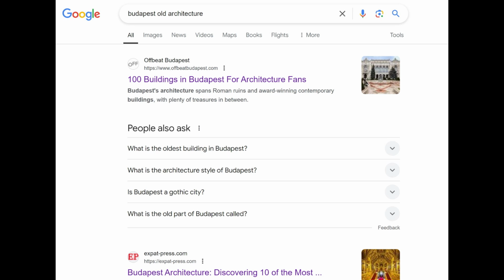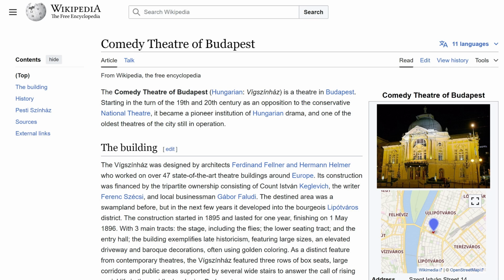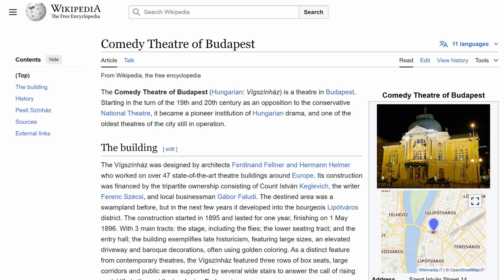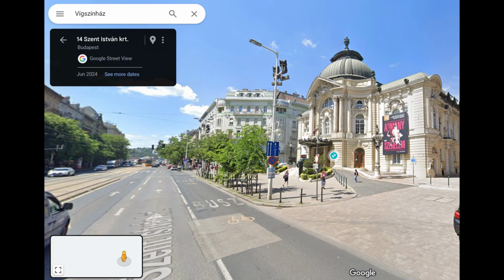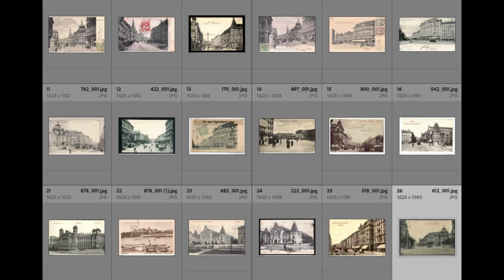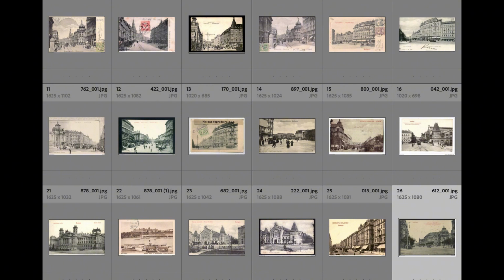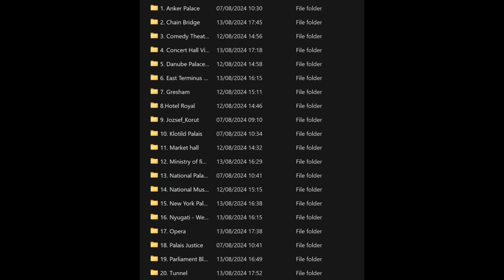Rephotography in Budapest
Budapest is a truly amazing city for rephotography. Wonderful architecture from the 19th century and despite the extensive damage from World War 2 the buildings have been restored with such attention. Here I go through the process in preparing for the visit , with limited time it's important to have an effective process which I think I've accomplished. I hope you enjoy it.